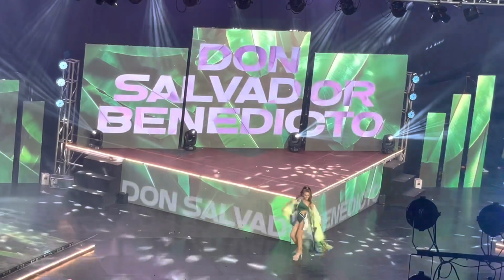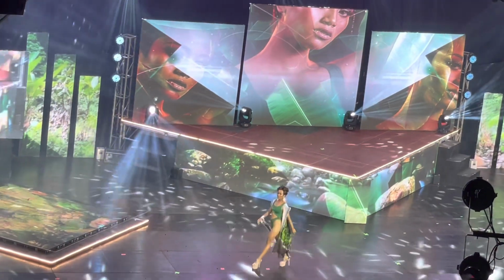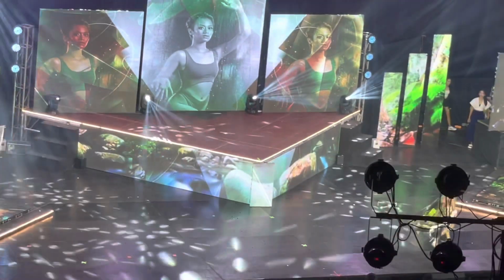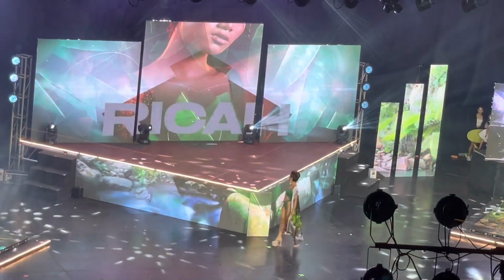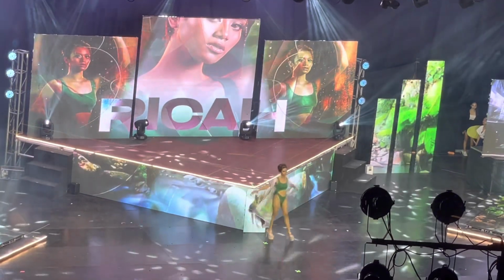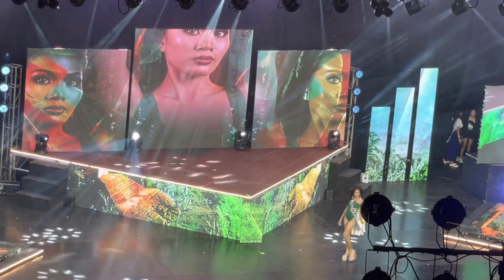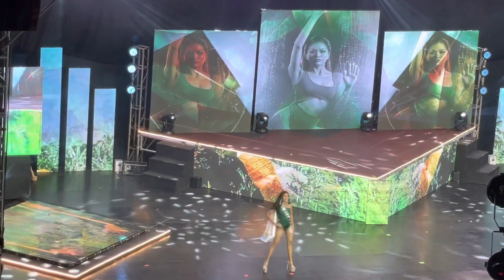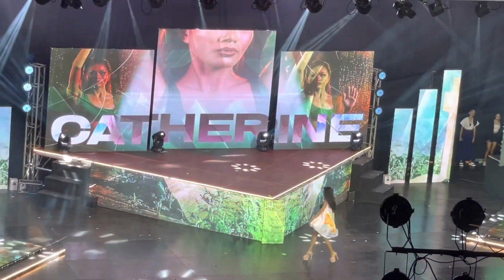SWIMWEAR COMPETITION | LIN-AY SANG NEGROS 2023 | Panaad 2023